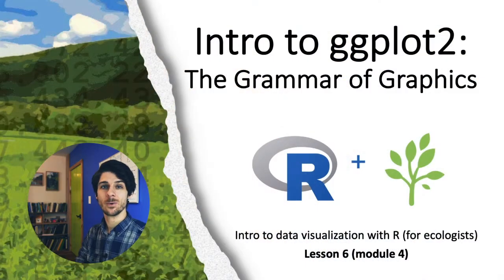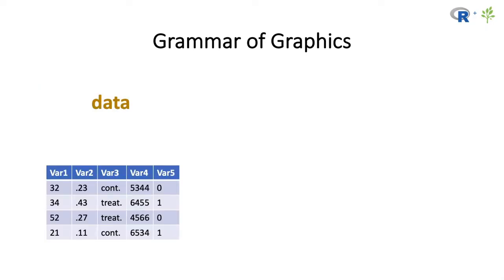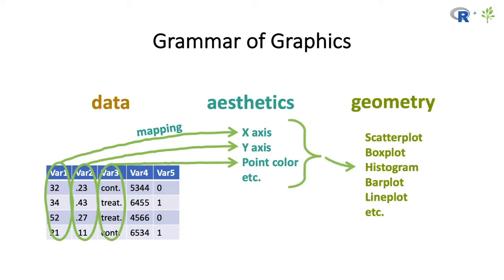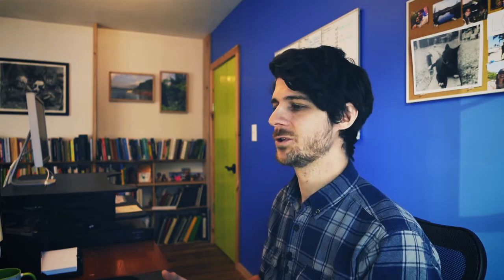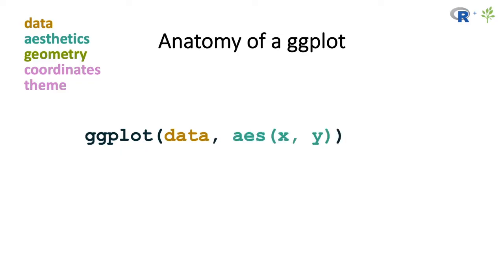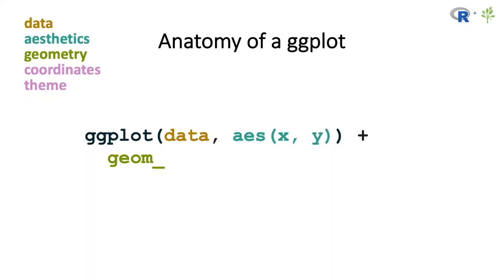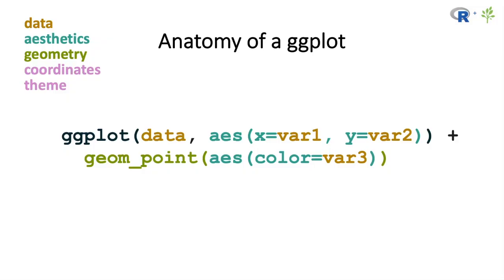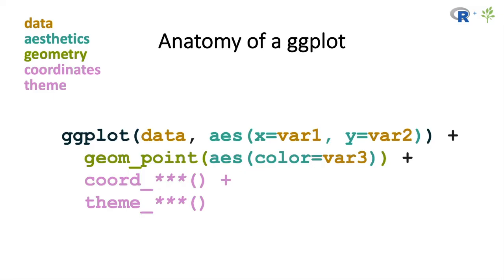ggplot2 explained in 5 minutes!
Here is a quick lesson about how ggplot2 works from my full course on data visualization for ecologists